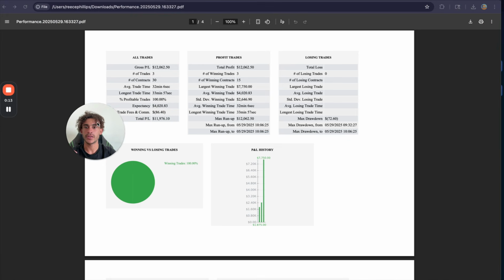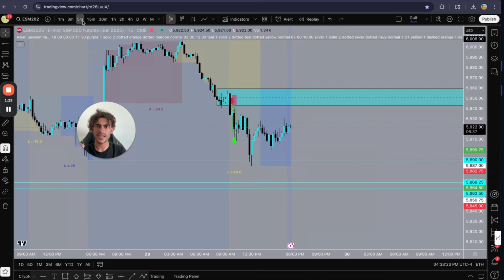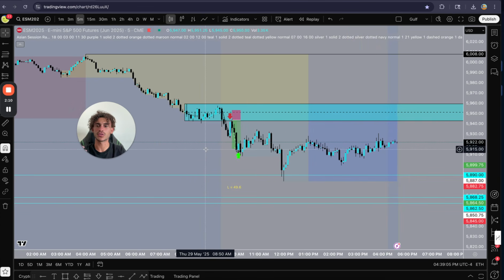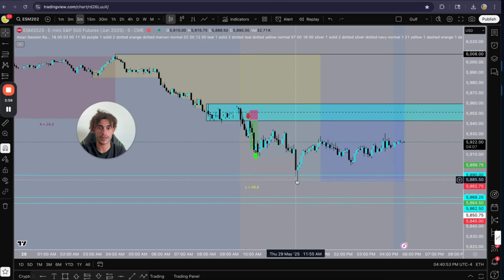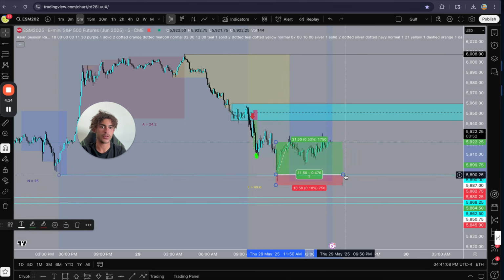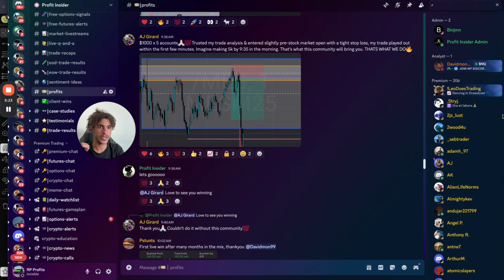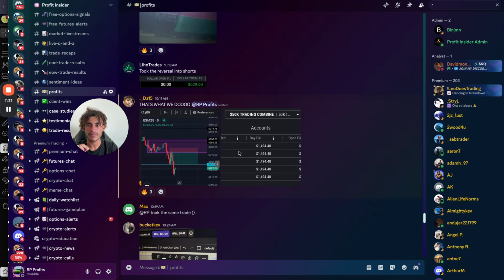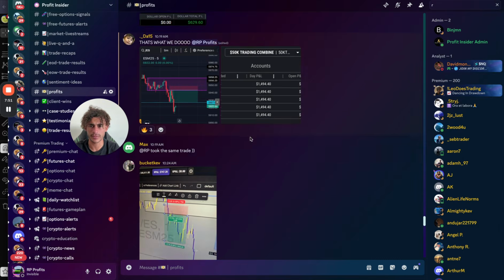+$11,976 Live Trading $ES Futures (Simple Scalping Strategy To Print Money)